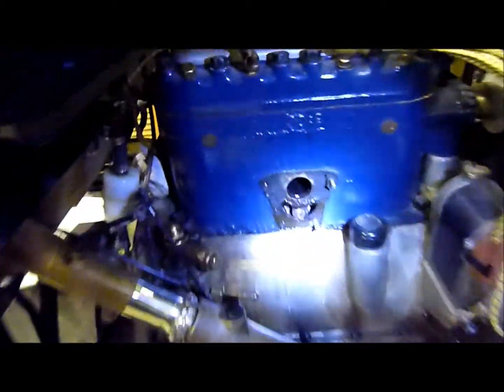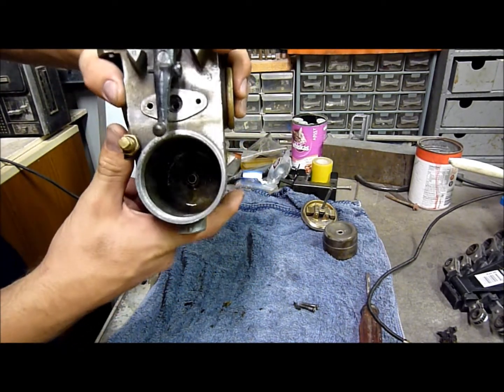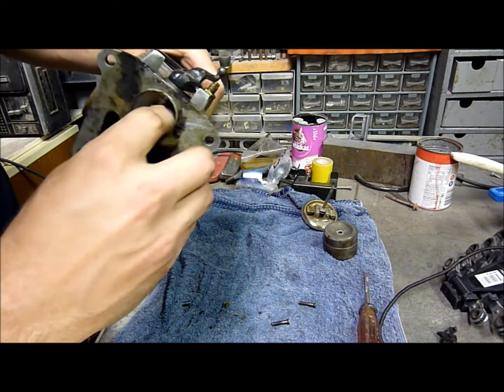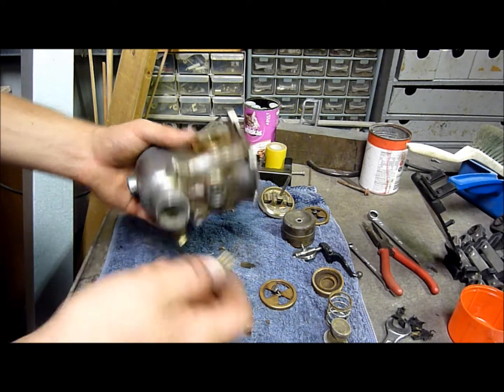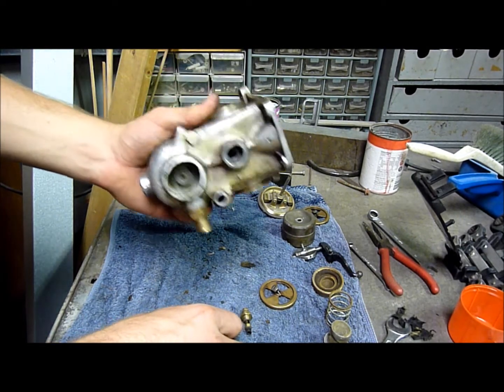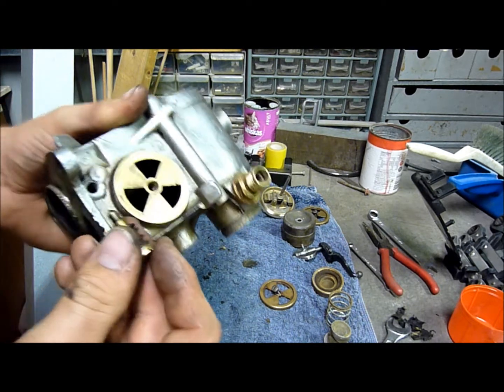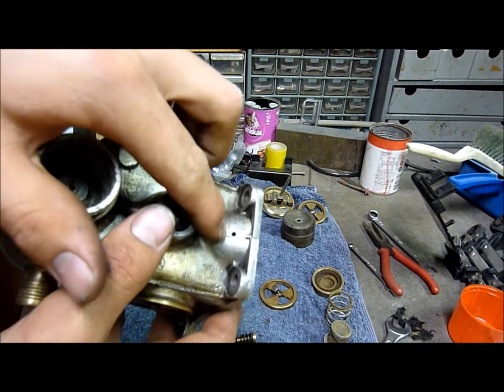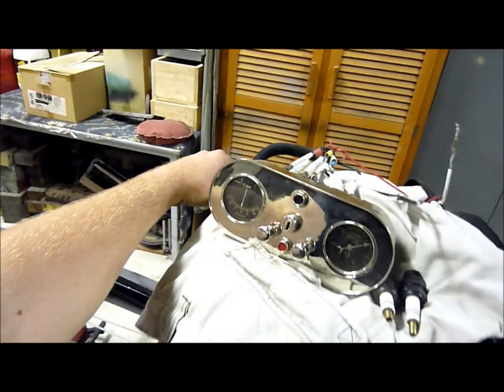Fiat 501 Carburetor Rebuild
Couldn't get the engine to start and decided it was time to rebuild the carby! Sorry about all the crap at the end, movie maker decided to kindly add that in for me lol